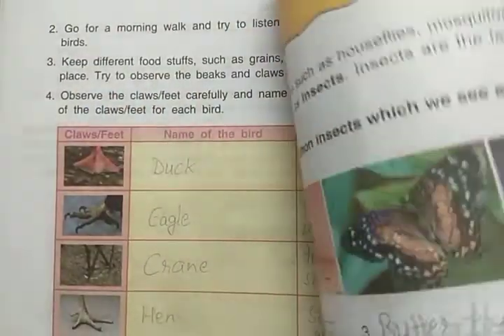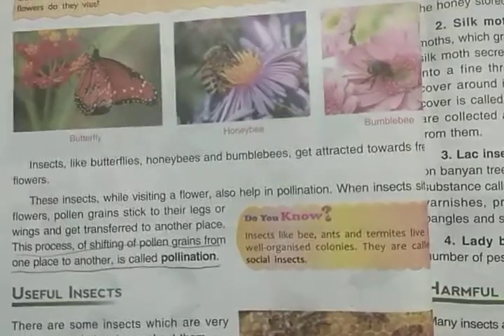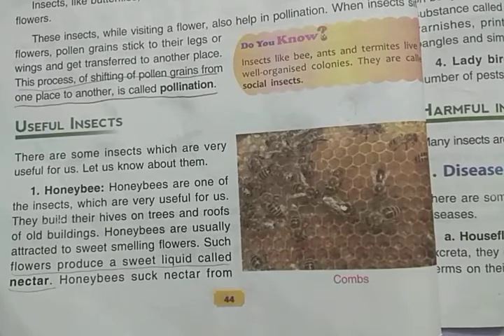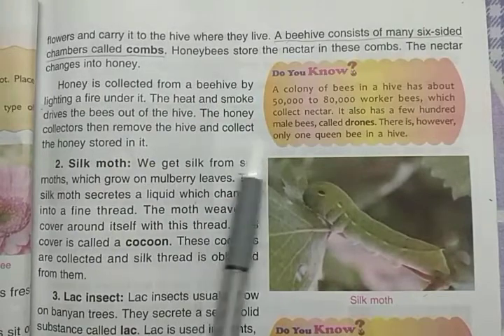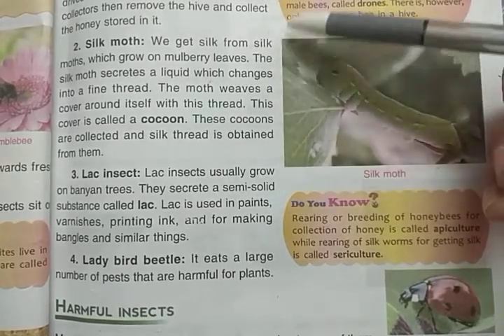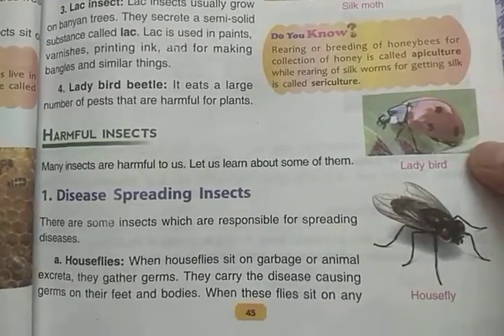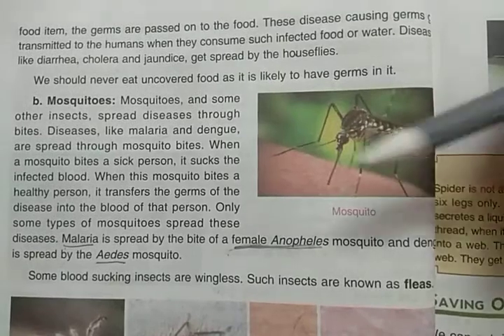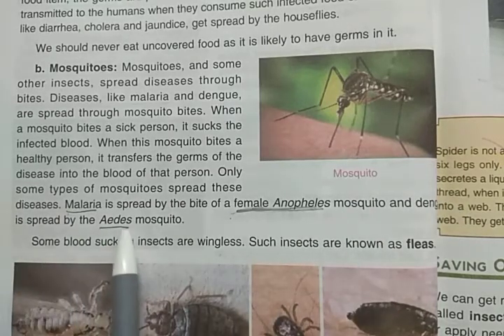DAV Nahan Class-IV Science Lesson-6, Part-6